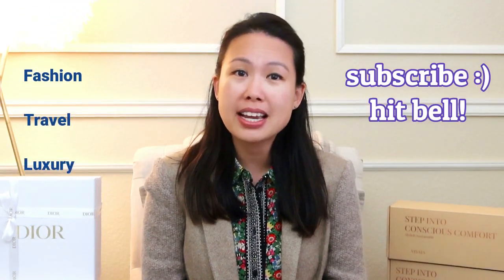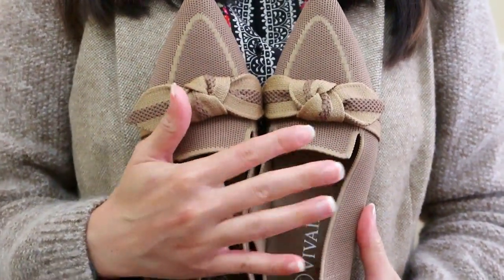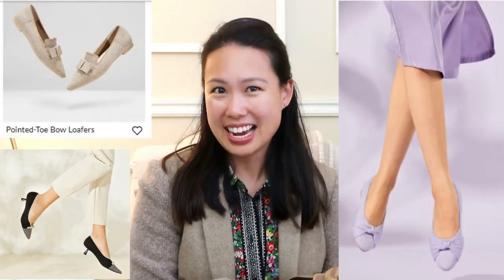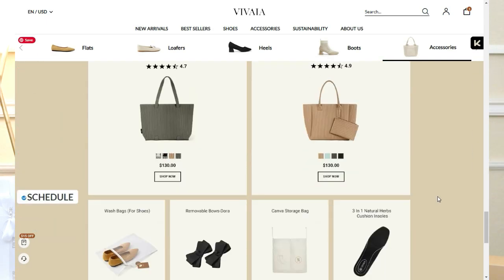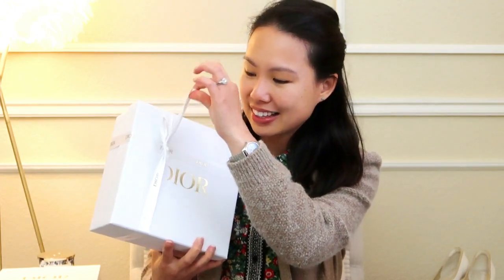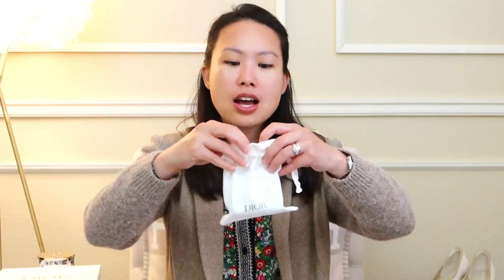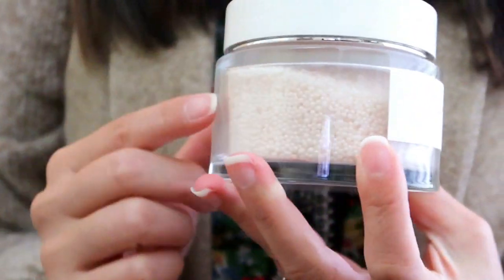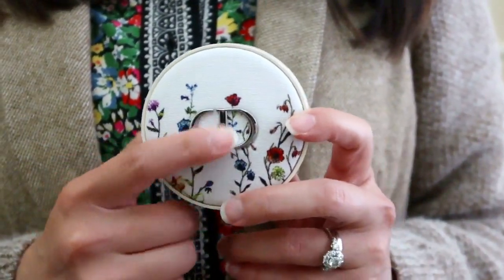Dior & Vivaia Unboxings |Limited Edition by Maria Grazia Chiuri | cute and comfy shoes?! | 15% off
Sharing more Fall inspo with you in these unboxings, although I somewhat think the Dior pieces could be more Spring like. Loving these beautiful designs in the limited edition Millefiori collection by Maria Grazia Chiuri. Also! Hurry to get your holiday lipstick clutch if you missed out last year! Available now!! This video was filmed a week ago so hopefully items are still available!
Found these beautiful Vivaia shoes so comfortable and huge plus they are removing plastic bottles from our landfill and oceans! See below for links and discount code!

What I am wearing:
Floral top
(use link to get 15% off site wide)
Chanel sunglasses

Sarah flint natalie flats (get $50 off with link)